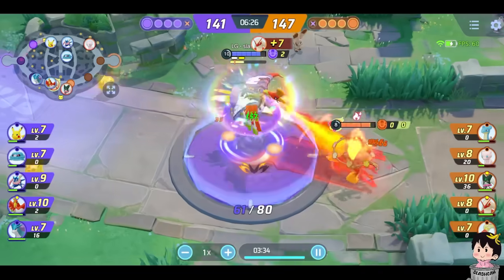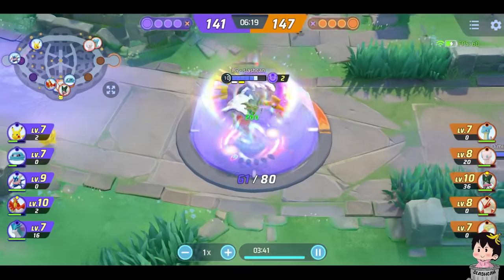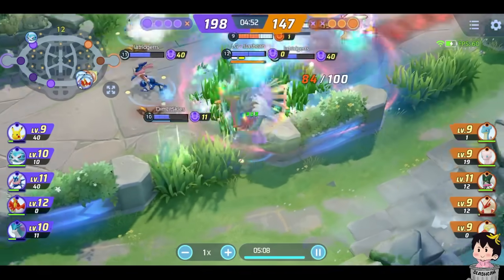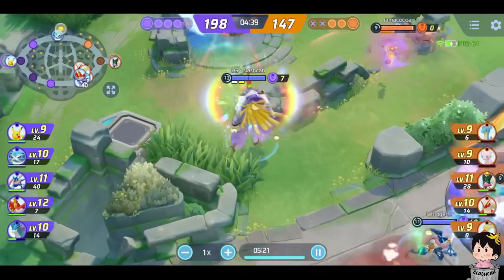HOW TO PLAY *NEW* HO-OH LIKE A WORLD CHAMPION | LG SLASH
About me:
Pokémon Unite World Champion 2023
Pokémon Unite World Champion 2022
Pro Player for Luminosity Gaming
Previous Brawl Stars Pro Player for Tribe Gaming and NA Champion 2019